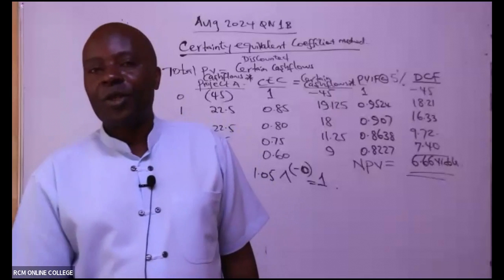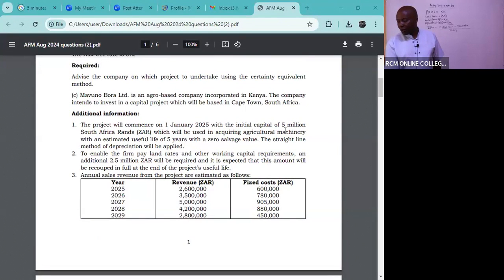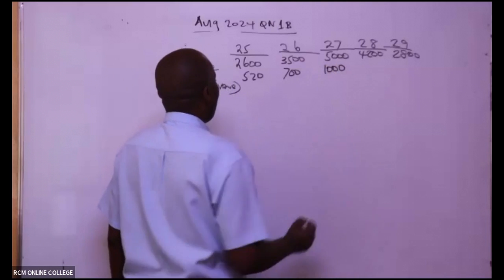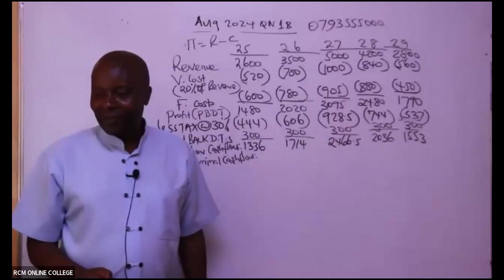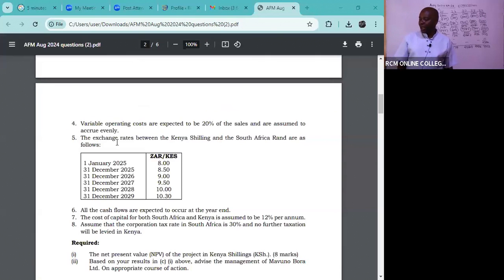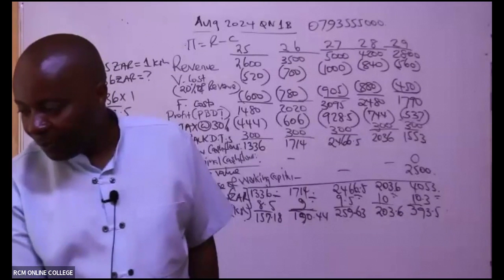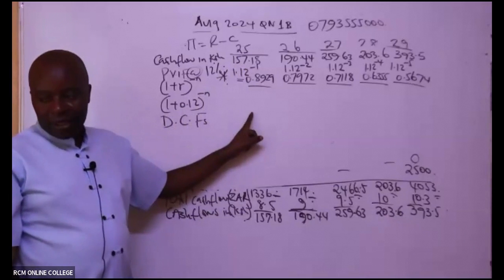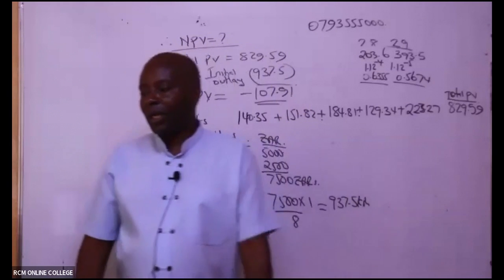AFM-August 2024 QN.1b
At RCM, our lecturers are more than just instructors – they are your mentors, fully dedicated to guiding and supporting you every step of the way!
 With access to our advanced Learning Management System (LMS), you can easily access study materials, assignments, and lectures from anywhere, anytime. 📚💻
And guess what? We've partnered with HELB to make education more affordable for our students. Secure your future without the financial stress! 💰✅